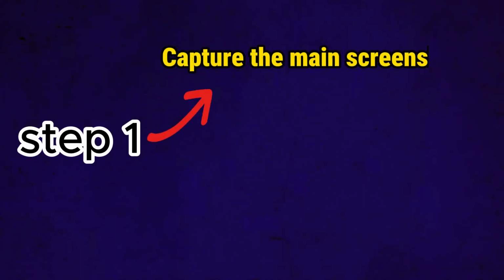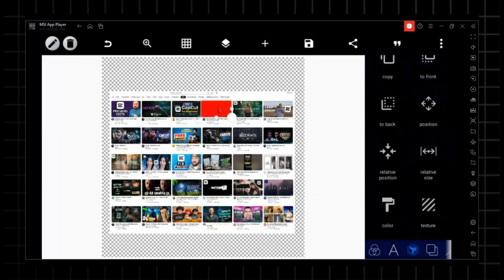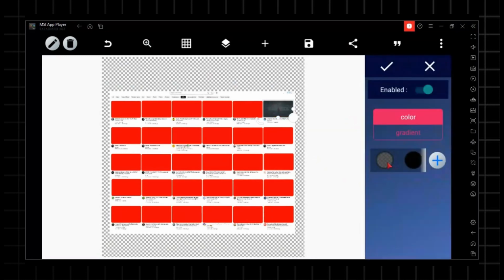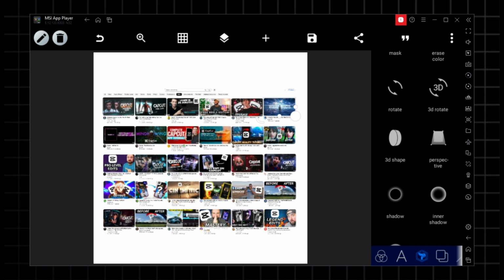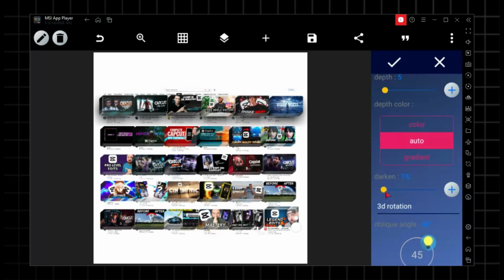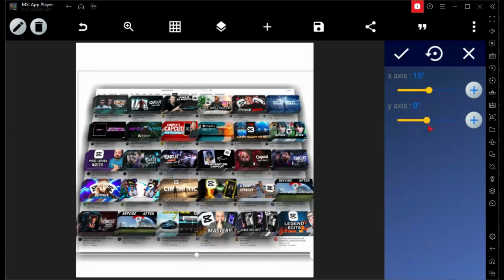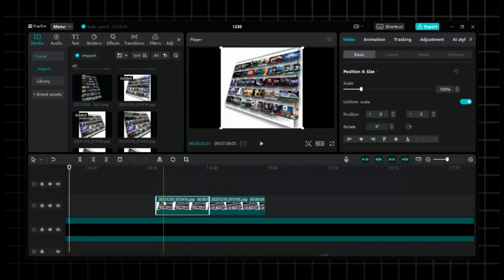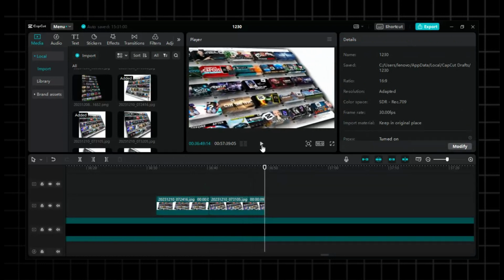3D Screen Effect with CapCut & Pixellab 2024! Turn Any Screenshot Into 3D Without After Effects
Unlock the power of viral 3D editing techniques. In this video, I will show you how to make a 3D screen effect with CapCut and Pixellab! I'll guide you through the step-by-step process of turning ANY screenshot into a mesmerizing 3D masterpiece using FREE tools – CapCut and Pixellab. No need for After Effects!

🎨 Main Steps Covered:

Capture your main screenshot.
Gather elements for transformation.
Pixellab magic: Crafting 3D elements.
CapCut sorcery: Adding motion and effects.
The result is a stunning 3D screen effect.

🔥 Why Watch?

FREE CapCut & Pixellab techniques.
No After Effects required.
Elevate your editing skills for 2024.
Proven tricks for more attention and views.

Don't miss our short video "3D Screenshots WITHOUT After Effects! CapCut & Pixellab HACKS" for a quick preview

Discover insider hacks that pro YouTubers like Iman Gadzhi and Ali Abdaal use to grab attention and views. Additionally, explore storytelling edits inspired by the dynamic style of Magnates Media.